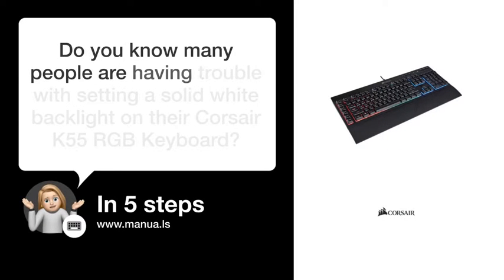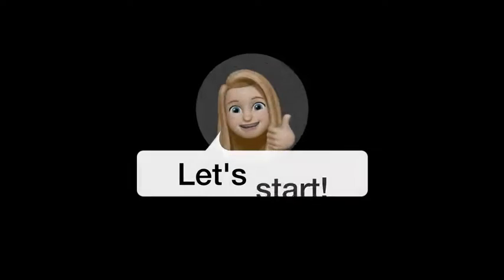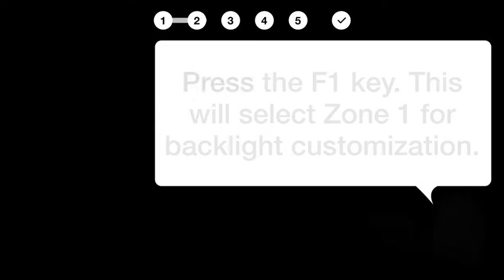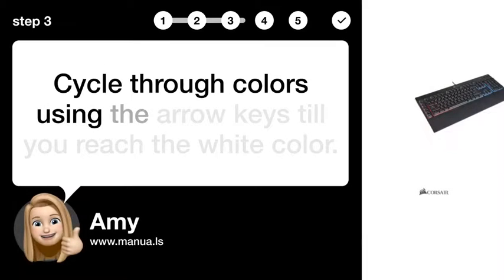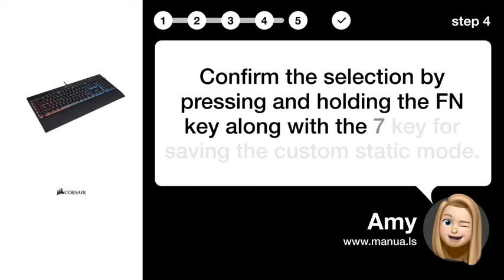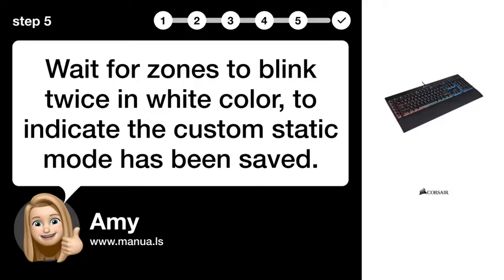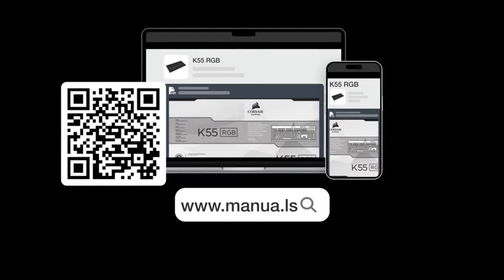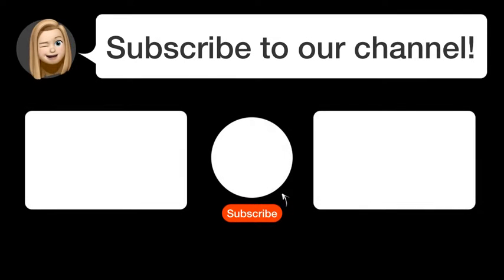How to Set Stunning Solid White Backlight on Corsair K55 RGB Keyboard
📺 Learn how to set a stunning solid white backlight on your Corsair K55 RGB keyboard! Watch this video to easily customize your keyboard lighting.

📖 In 5 steps:
1. Press and hold the FN key on your Corsair K55 RGB keyboard.
2. Press the F1 key. This will select Zone 1 for backlight customization.
3. Cycle through colors using the arrow keys till you reach the white color.
4. Confirm the selection by pressing and holding the FN key along with the 7 key for saving the custom static mode.
5. Wait for zones to blink twice in white color, to indicate the custom static mode has been saved.

📚💬 Manual and other questions:
On our site, you can find the complete manual for the Corsair K55 RGB. There, you can also ask your question to other Corsair K55 RGB users.